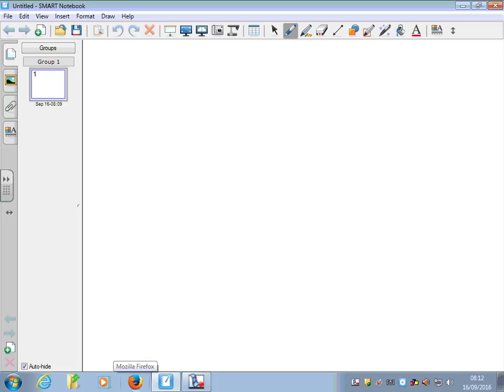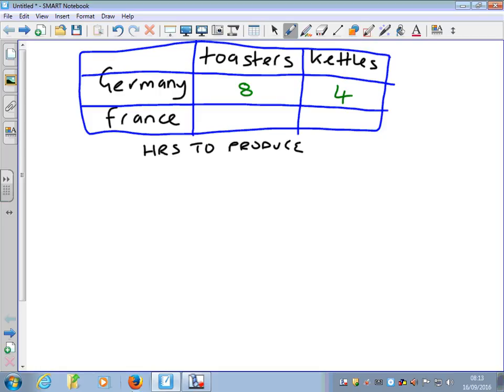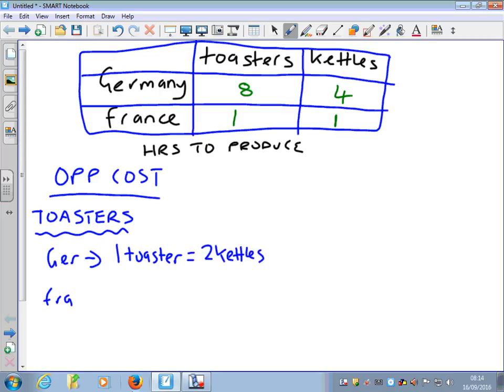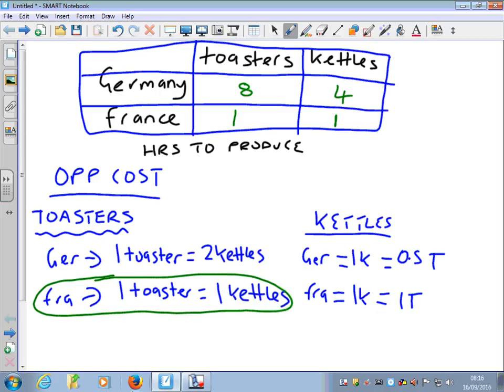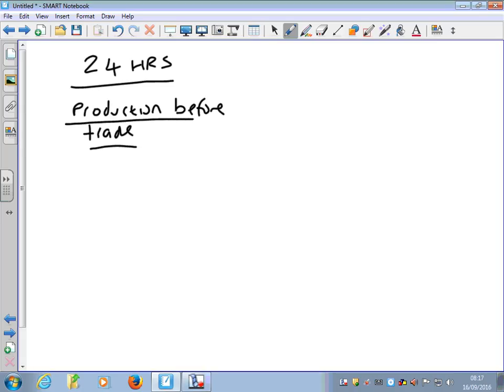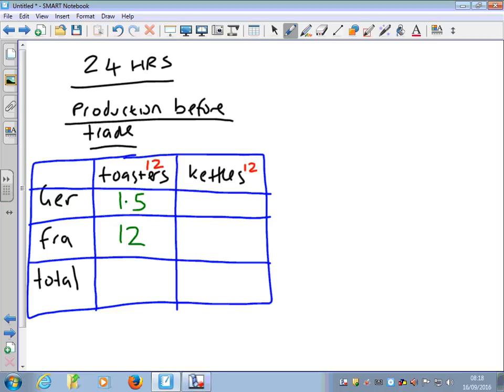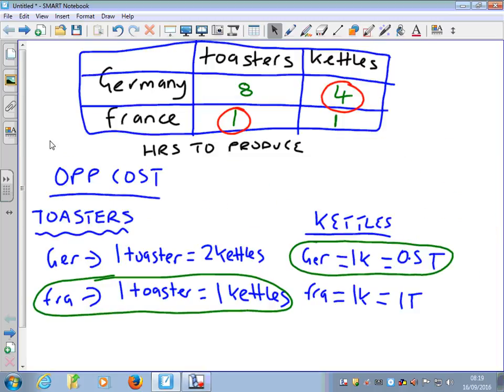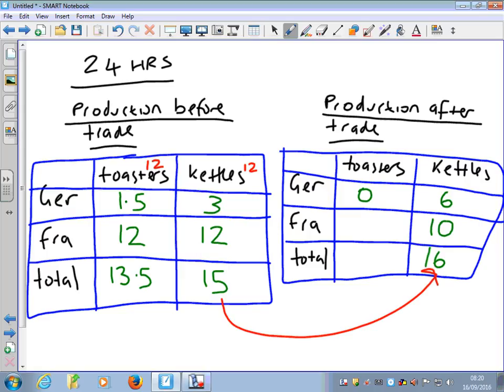5) Comparative advantage (2)